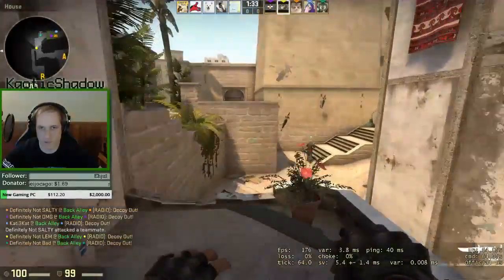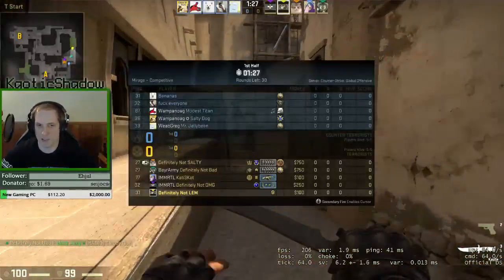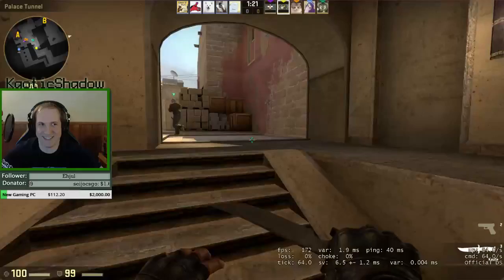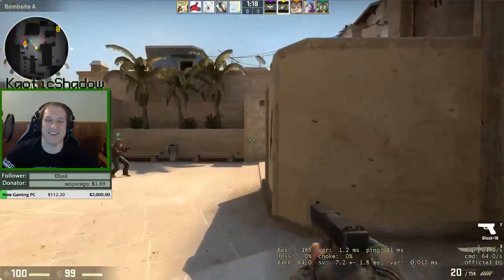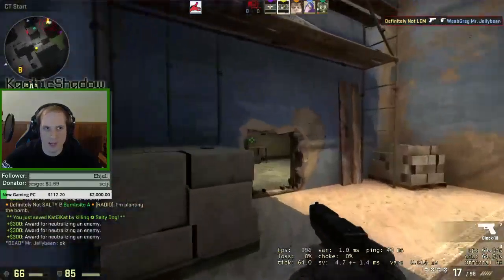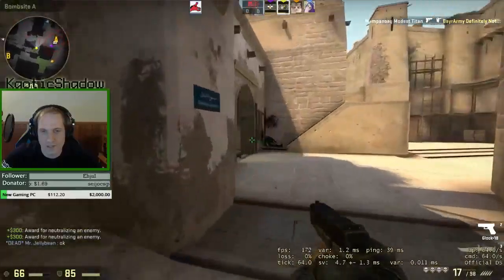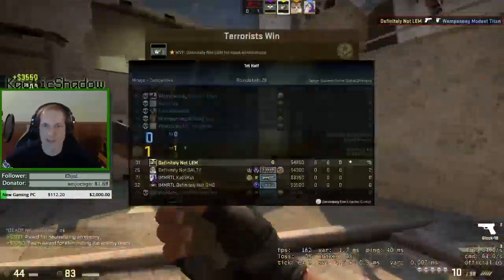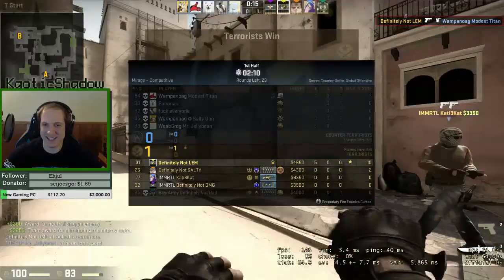My Favorite Mirage Strat Into Glock Ace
My favorite T strat is run into B apts throw a bunch of decoys, put a few shots in, then rotate back through T spawn and go A. Worked real well against these guys and managed to grab the ace myself too :D -- Watch live